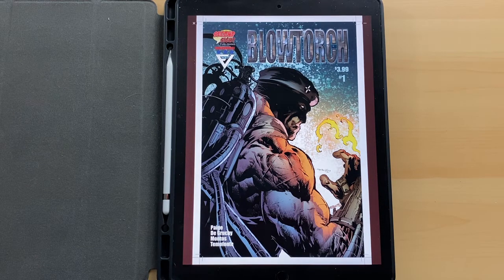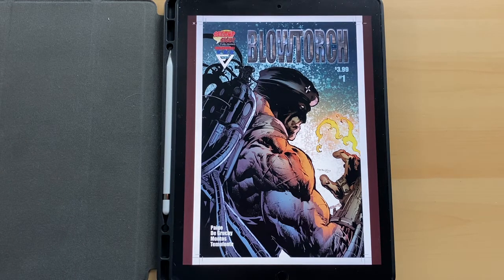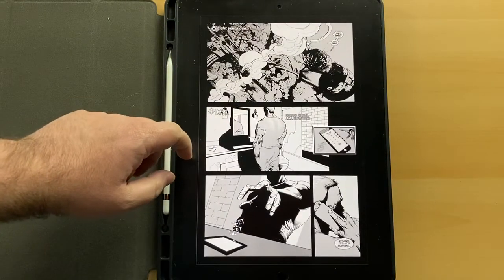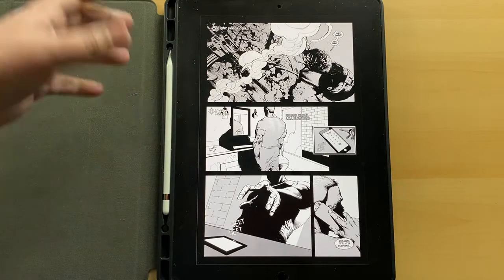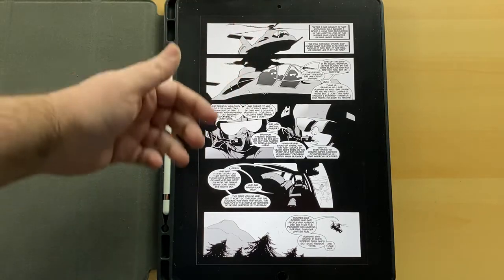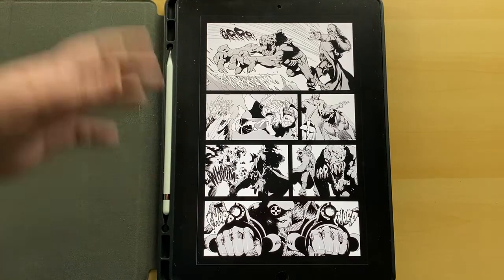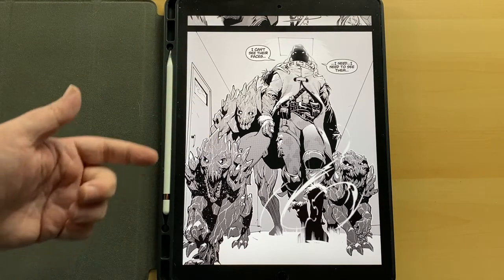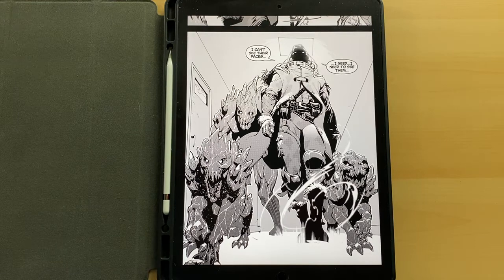Blowtorch Issue 1 Review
This one came as a surprise, but you gotta check it out!